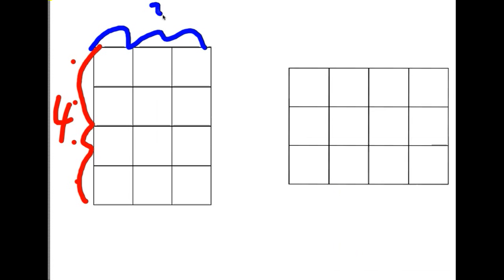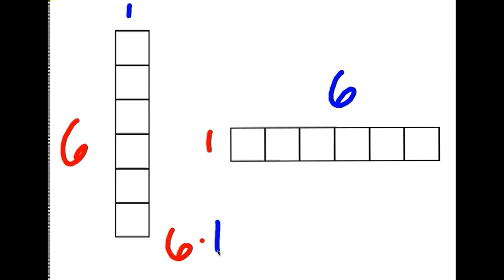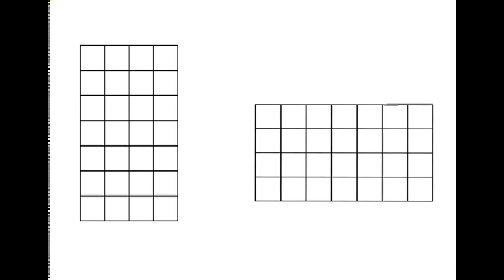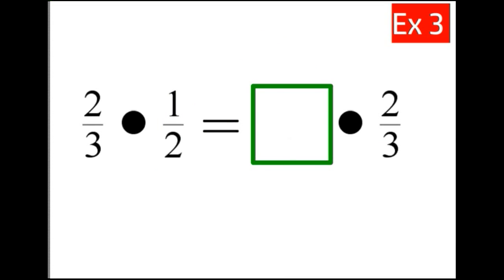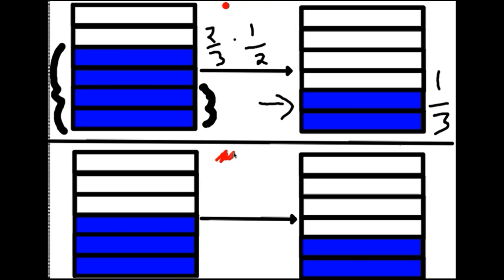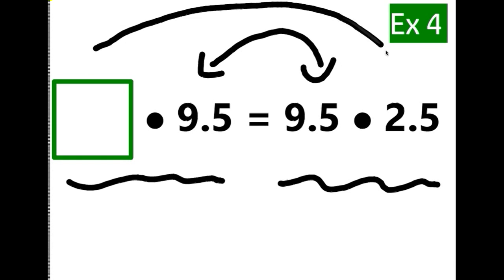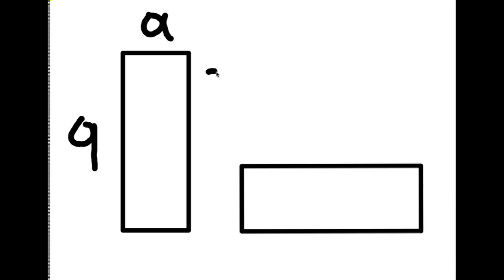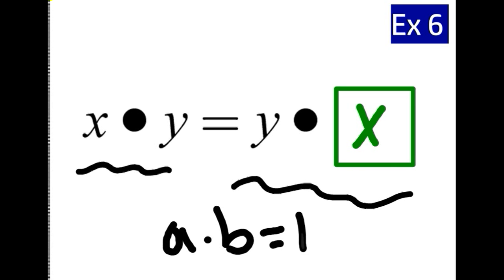Commutative Property of Multiplication